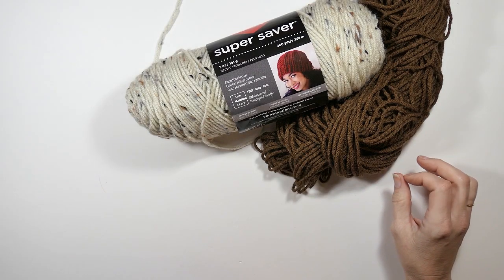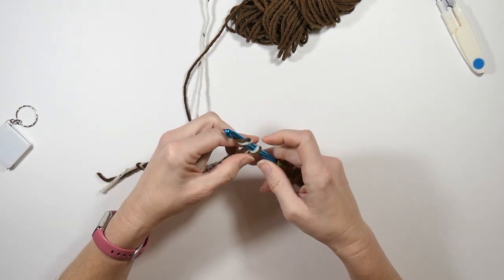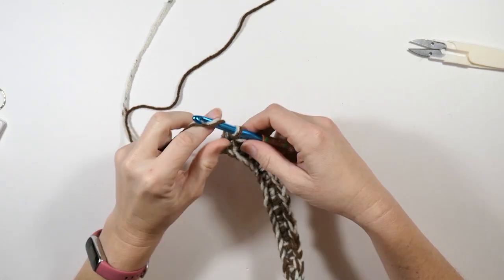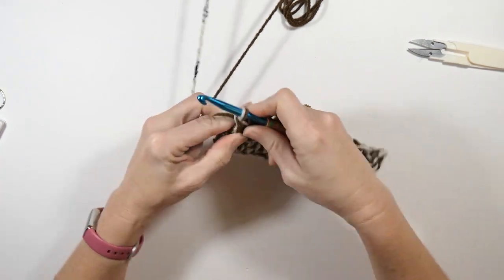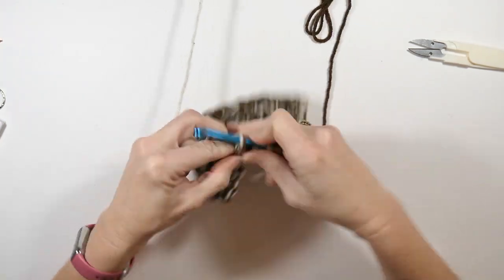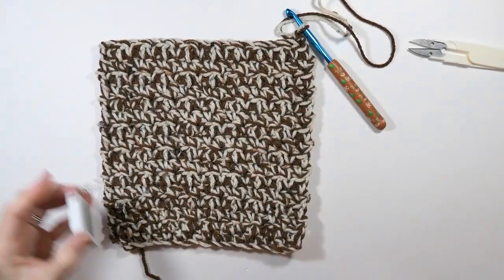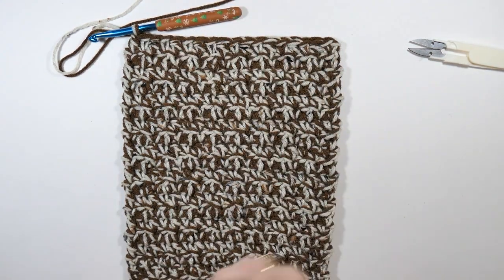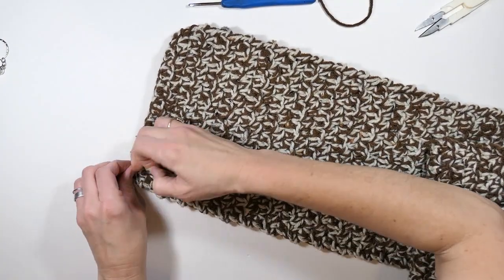How To Crochet A Scarf With The Lemon Peel Stitch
In this video I am going to teach you how to crochet A scarf using the lemon peel stitch.

Aran Fleck Yarn
Brown Yarn